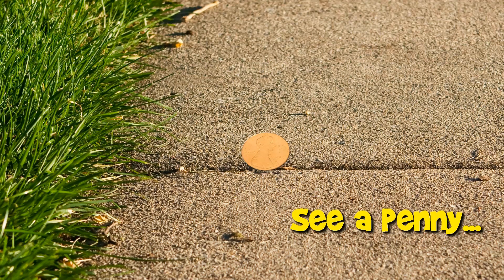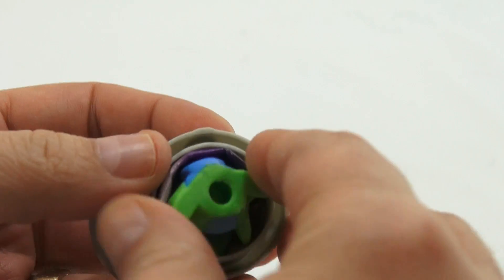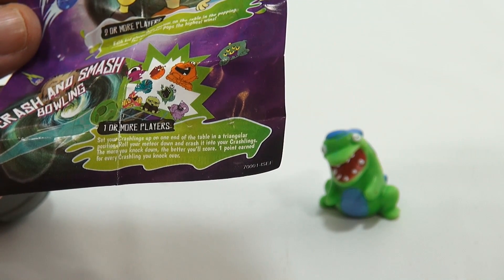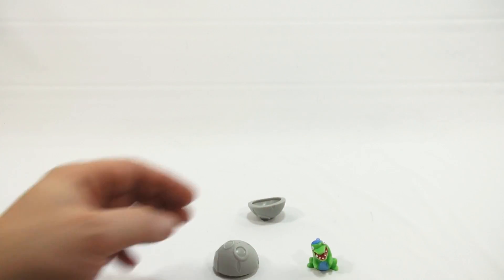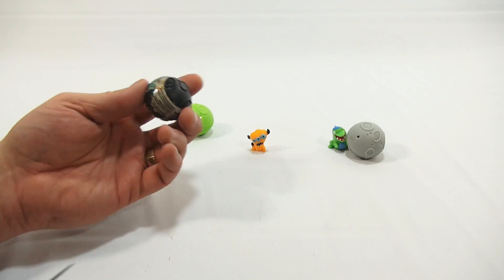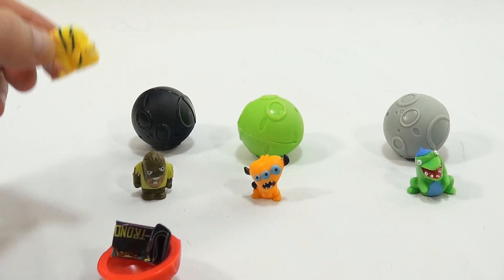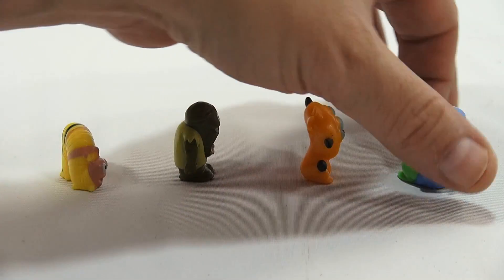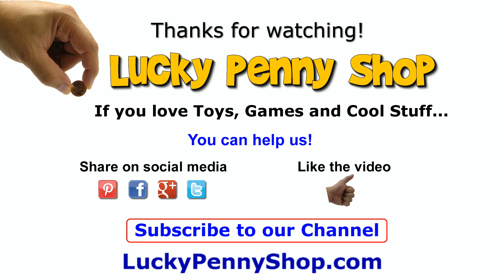Crashlings Blind Bag Meteor Opening - Insect, Dino, Monster & Alien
​​​Product feature video for a Crashlings Blind Bag Meteor Opening - Insect, Dino, Monster & Alien.

Alien - Angry Alien #81
Monster - Zombie Zoomer #113
Insect - Crater Piller #52
Dino - Bracho Starus #2